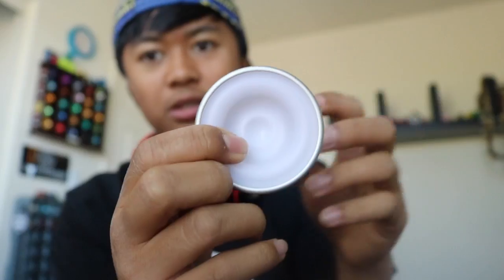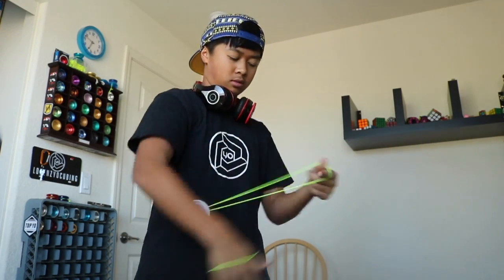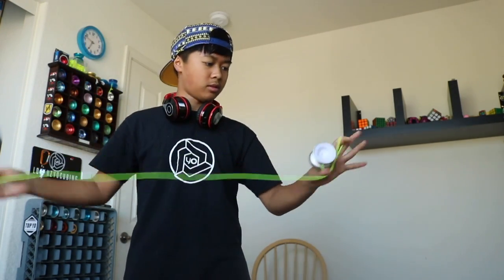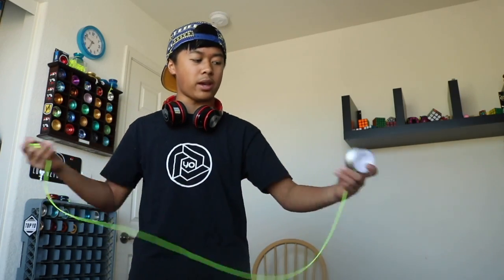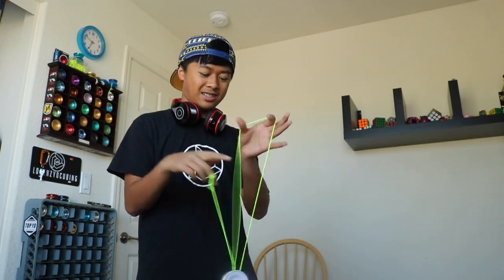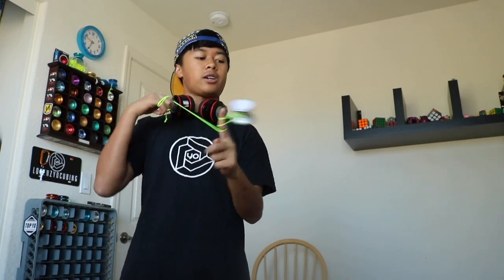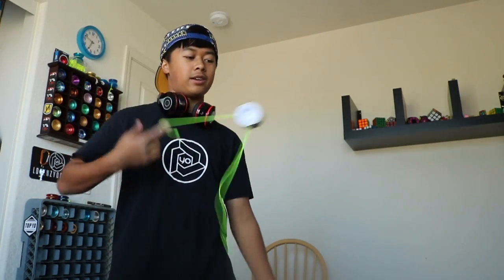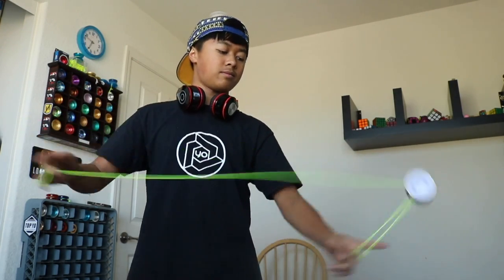Yoyo Unboxing - MagicYoyo Metal Skyva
This video is a YoyoUnboxing of the MagicYoyo MetalSkyva Yoyo by LorenzYoCubing. He shares his first impressions of the yoyo right out of the box while taking the Yoyo through some YoyoTricks. The Skyva was provided by YoyoBestBuy.com.